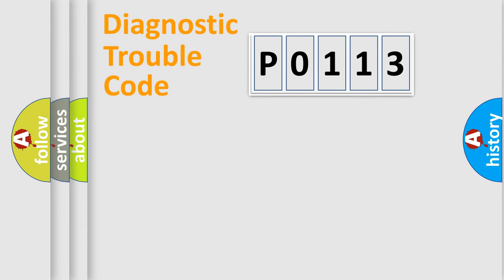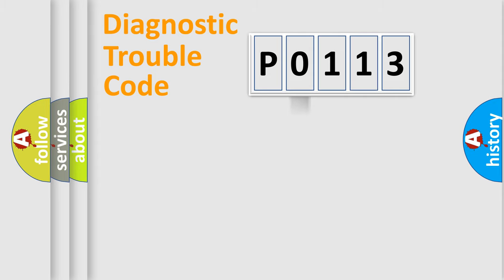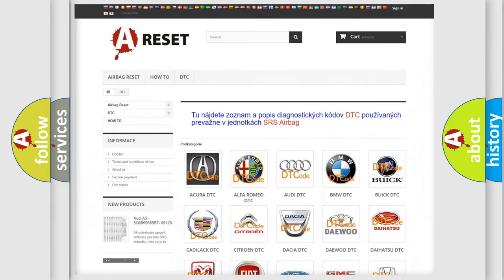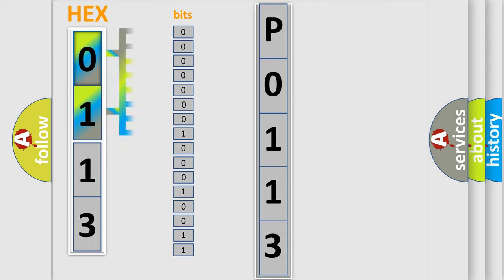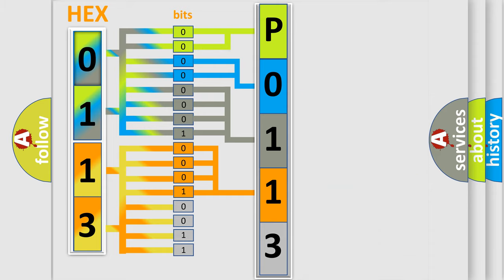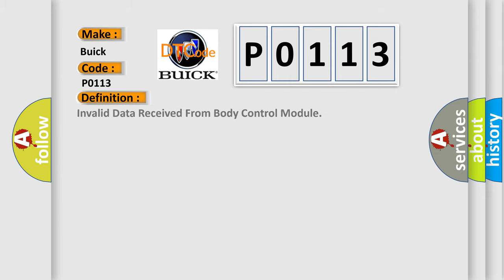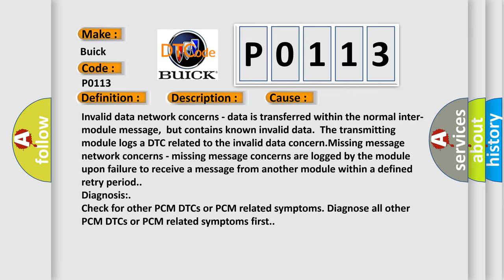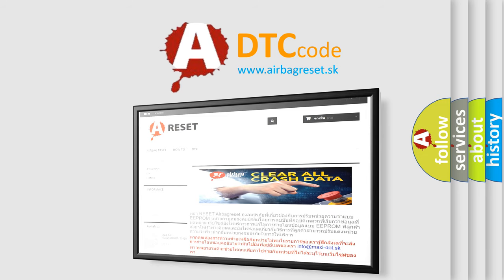DTC Buick P0113 Short Explanation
Contents:
0:21 Basic DTC analysis according to OBD2 protocol standard.
1:48 Insight into programming
2:58 A diagnostically understandable description of the Diagnostic Trouble Code
3:05 Basic error definition

Make:
Buick
Code:
P0113
Definition:
Invalid Data Received From Body Control Module
Description:
Network DTC concerns occur during module-to-module communication.